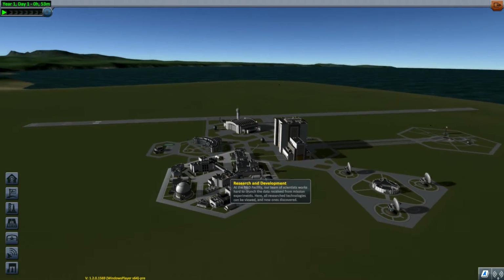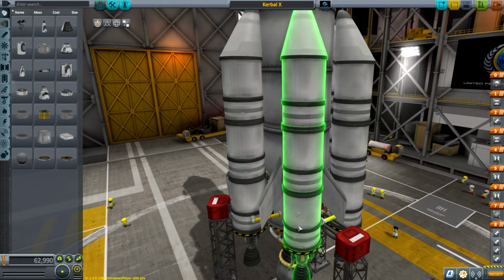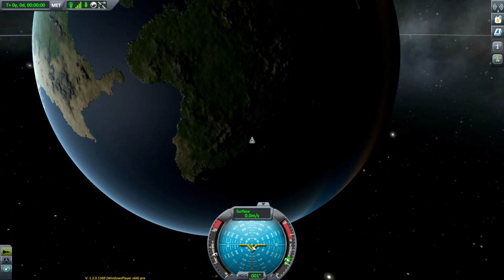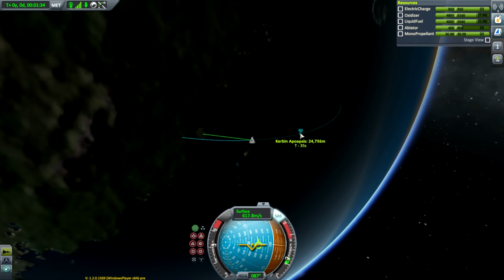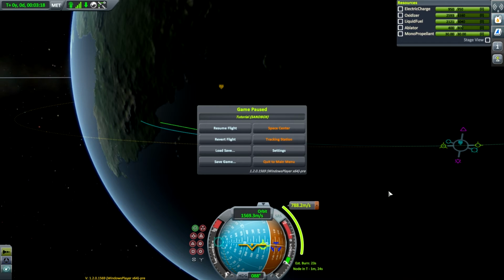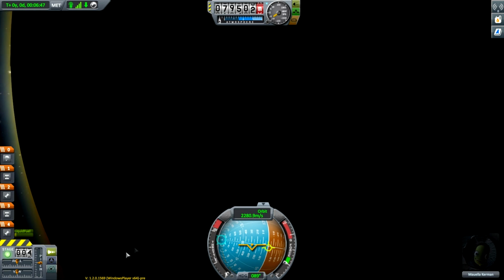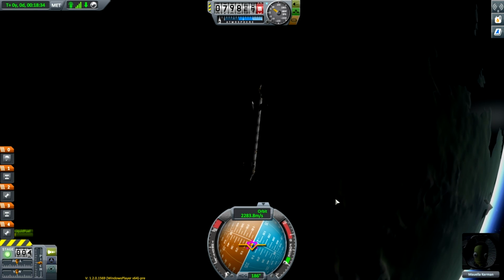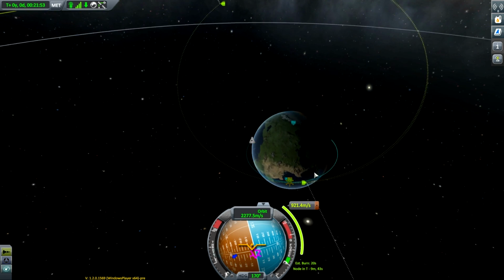Kerbal Space Program 1.2 for Beginners Tutorial - Episode 2 - Getting into Orbit, Maneuver Nodes!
Now that you have mastered controlling the rocket, it's time to get into orbit!